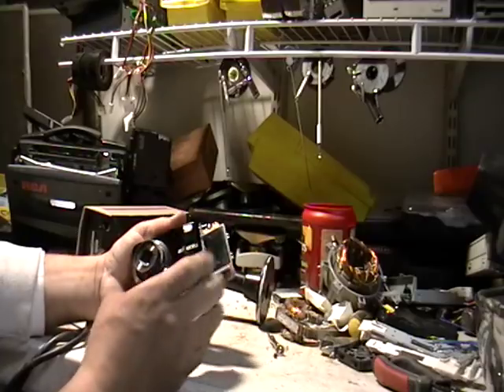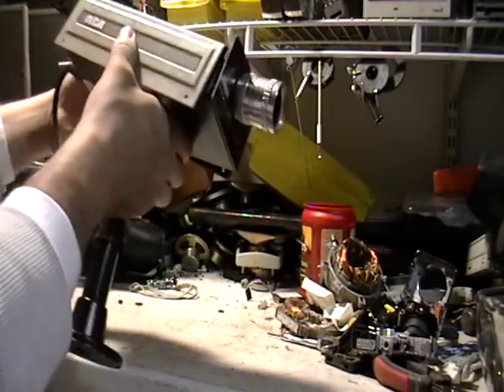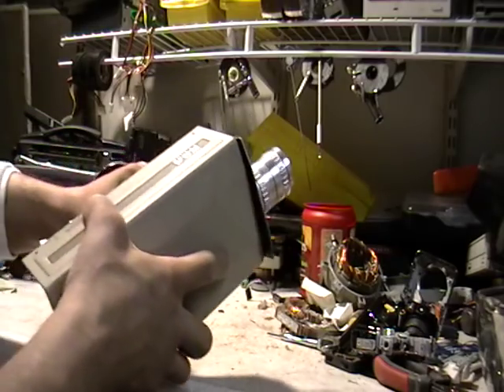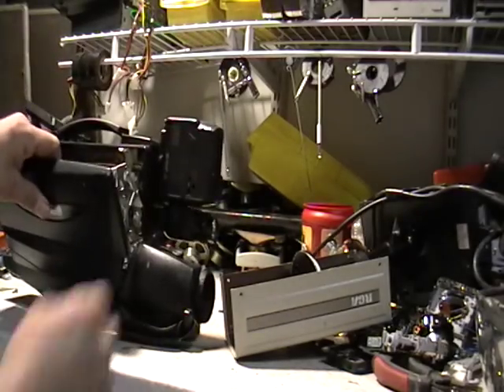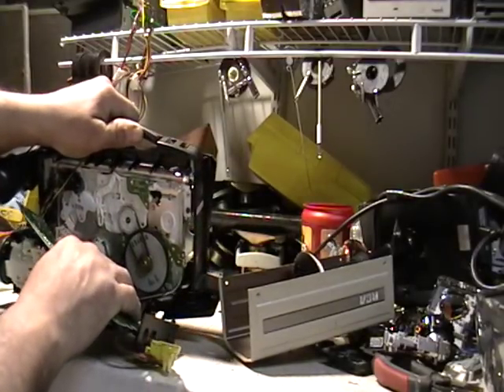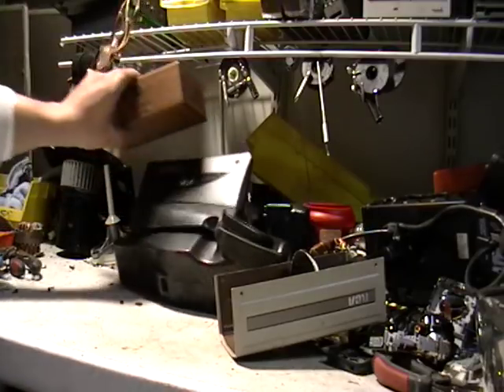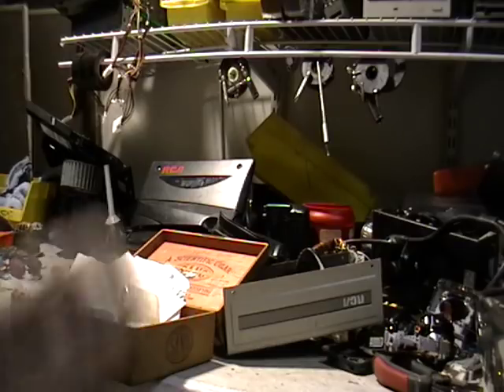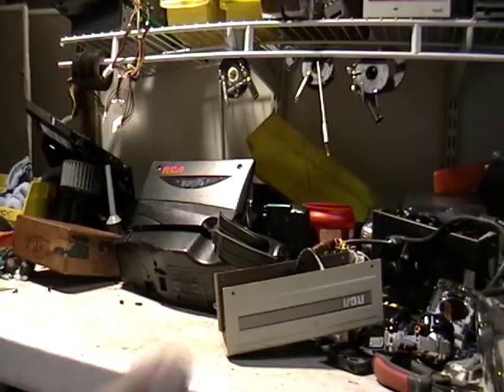Scrapping cameras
Mike the scrapper has cameras to scrap...